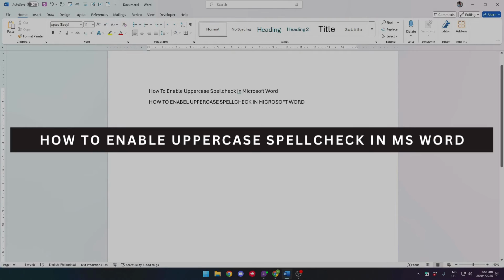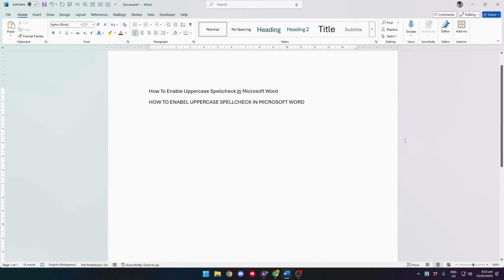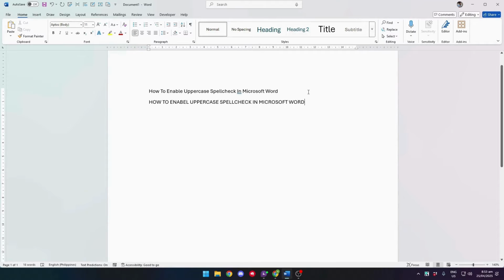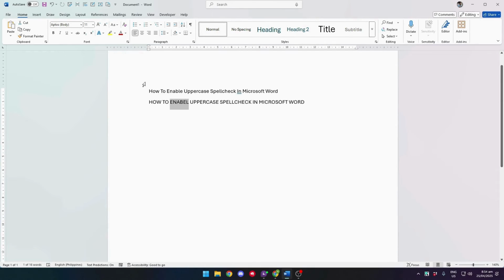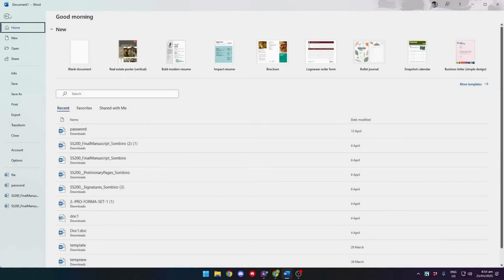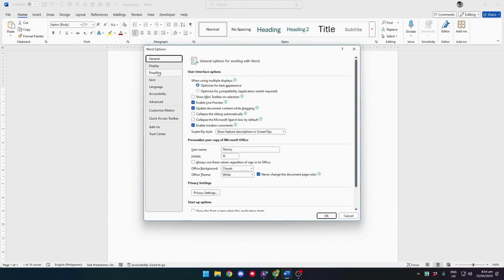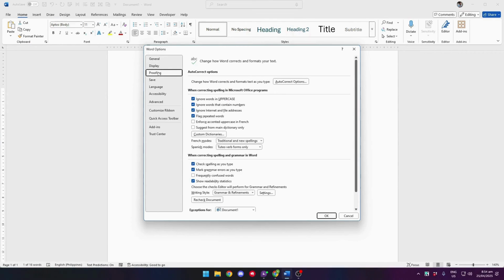How to Enable an Uppercase Spellcheck in Microsoft Word | MS Word Tutorial (2027)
Wondering why Microsoft Word skips spellcheck on words in ALL CAPS? This tutorial will show you how to enable spellcheck for uppercase words in Microsoft Word—perfect for professionals, students, and editors working with headers, titles, or documents typed in all caps. I’ll walk you step-by-step through the settings to make sure no spelling errors go unnoticed.

In this tutorial, you'll learn:
Why Word ignores uppercase words by default
Step-by-step instructions to enable spellcheck for all-caps text
Tips for proofreading documents with acronyms, headings, or capitalized text

Catch every spelling error—follow these steps to enable uppercase spellcheck in Word and improve your editing accuracy!